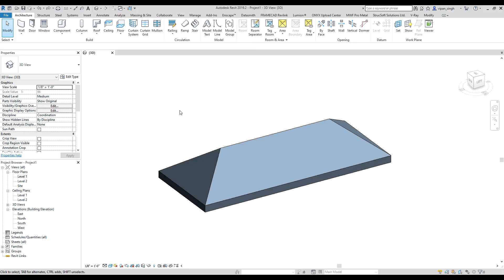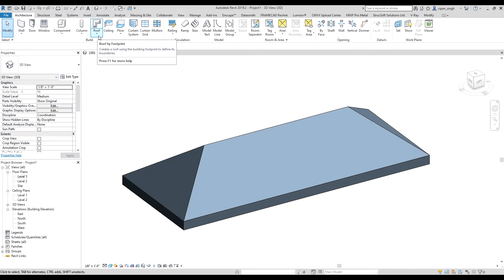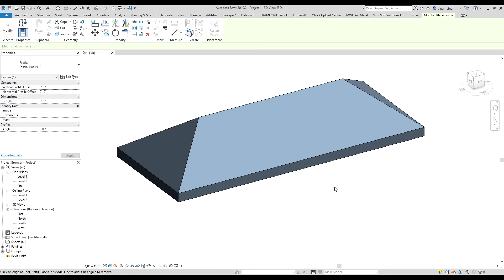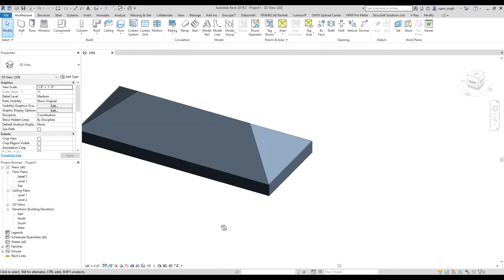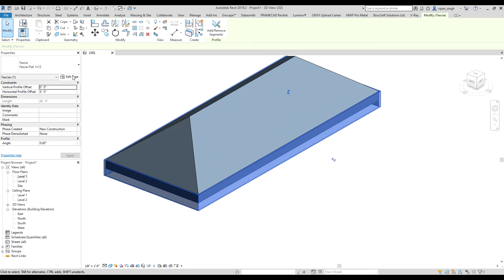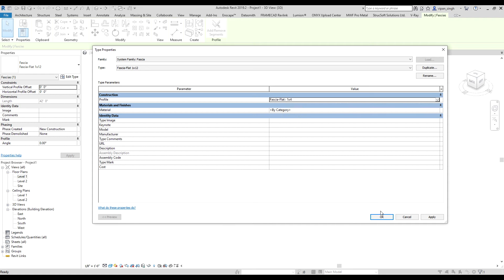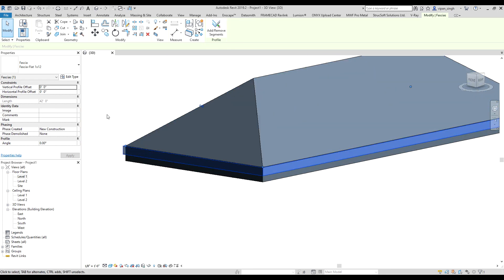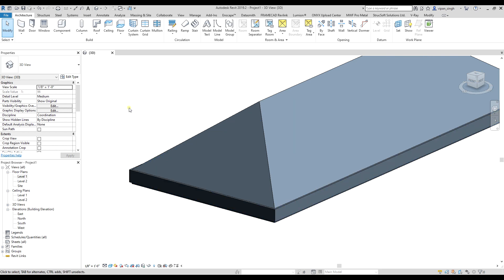R-29 | How to add Fascia to Roof Eaves | Revit Tutorial | Beginner